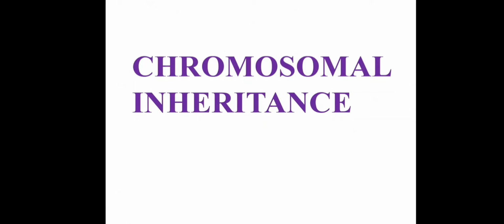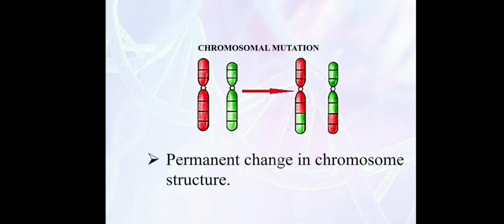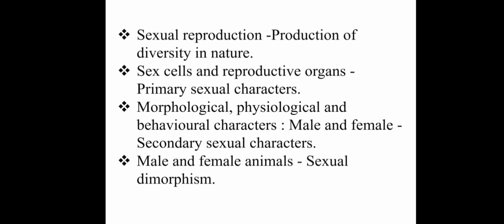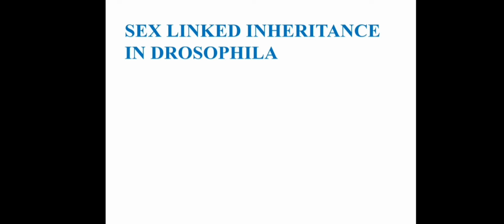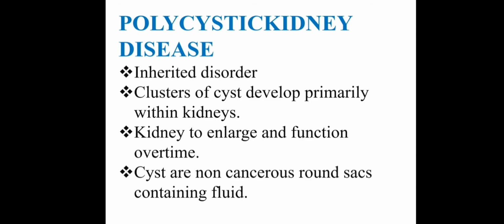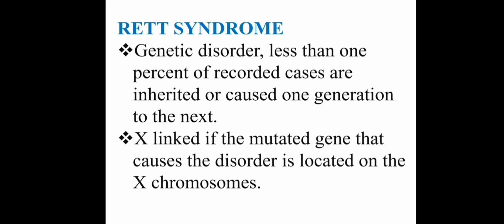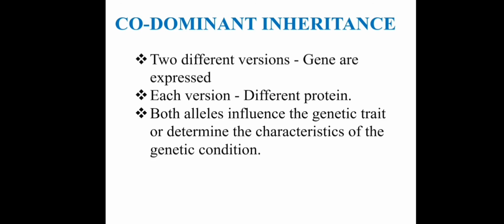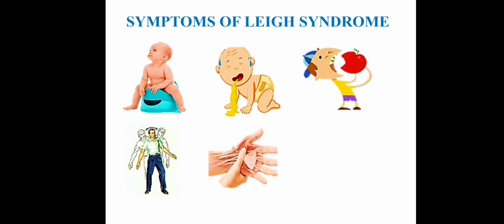CHROMOSOMAL INHERITANCE 22